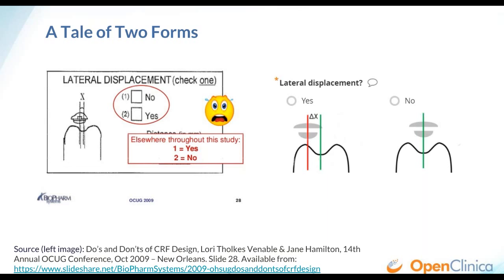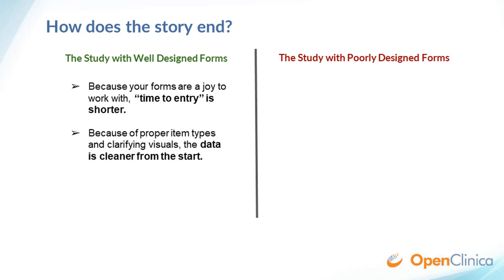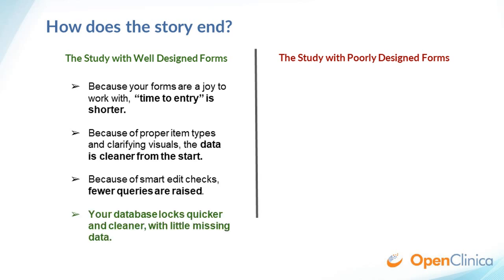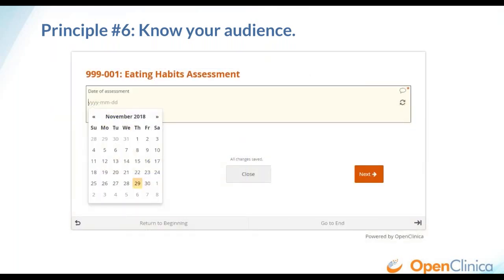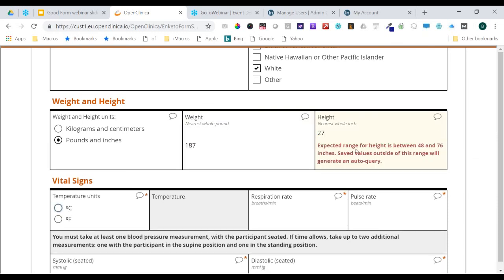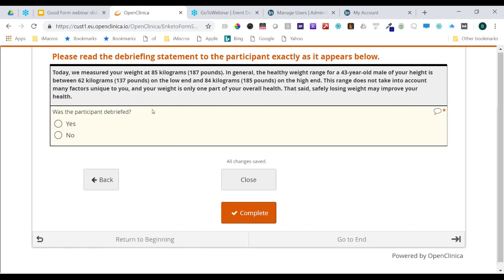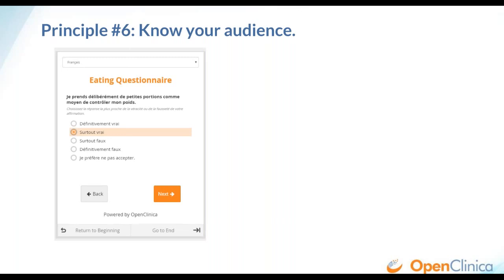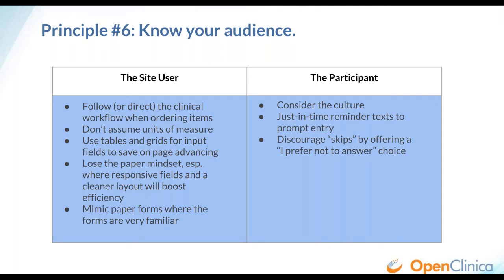Good Form webinar short video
eCRF Design Guide: A free resource for getting better data, faster -- from your clinical trial sites and study participants.